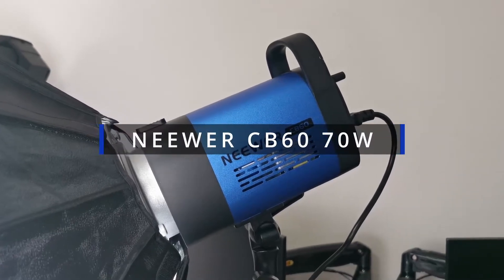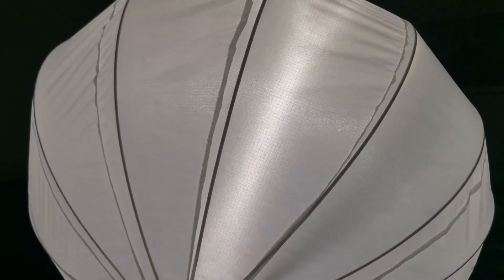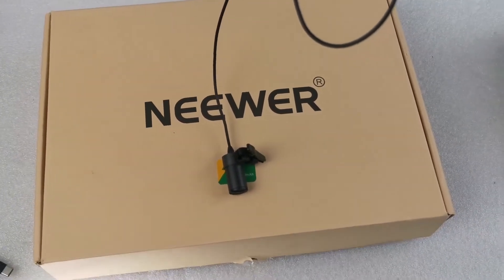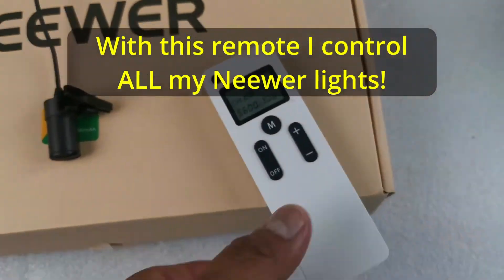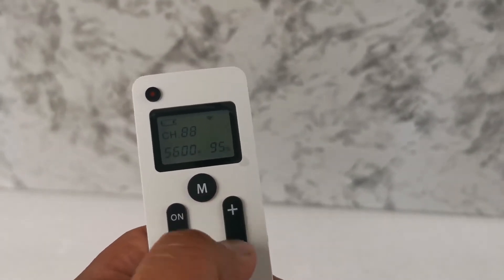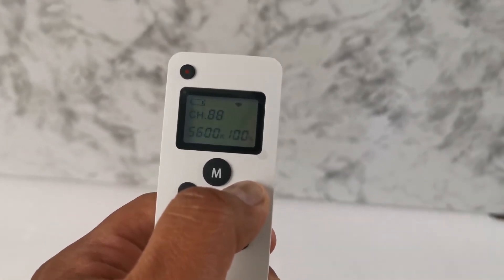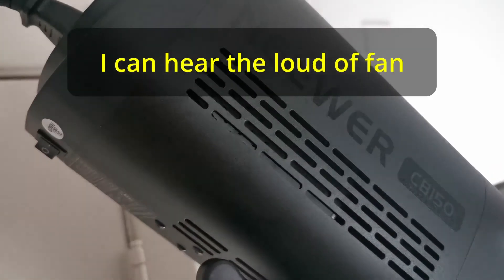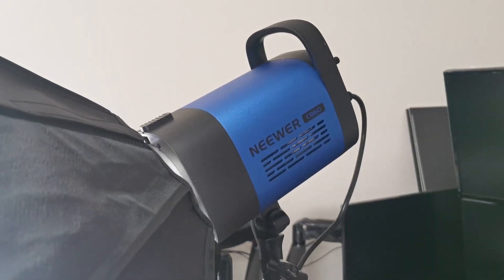NEEWER CB60 70W LED Video Light Review, Easy to Use and very silent